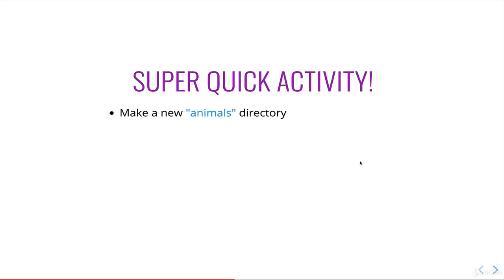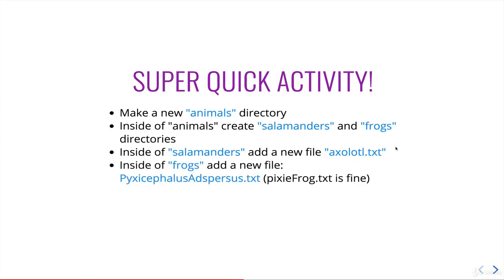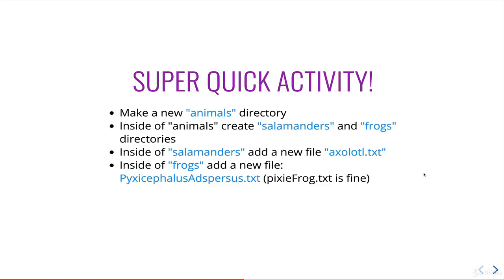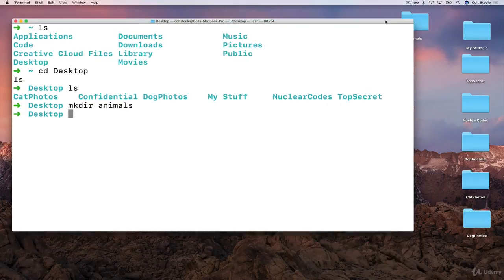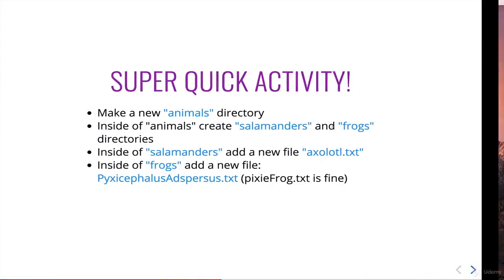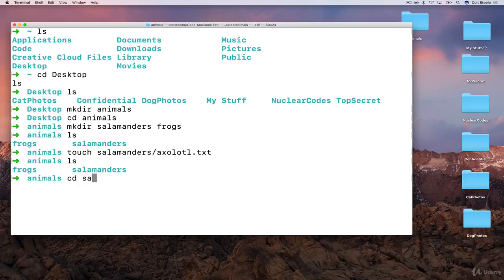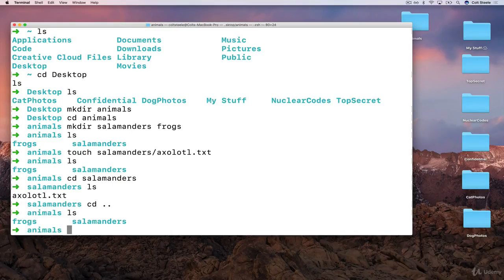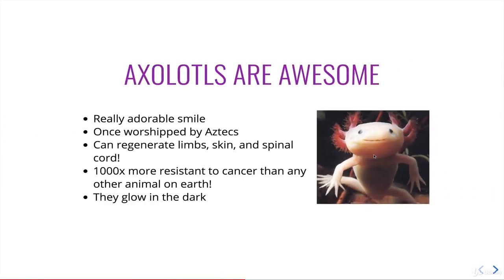Mac Linux command line fundamentals(8)